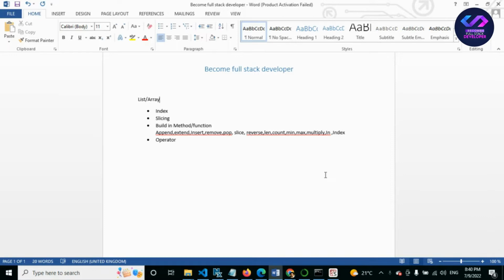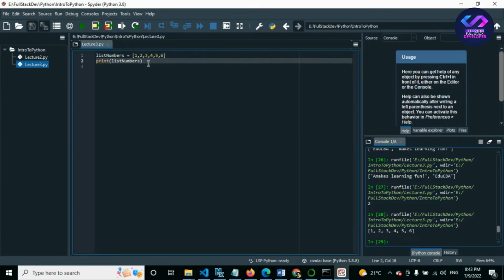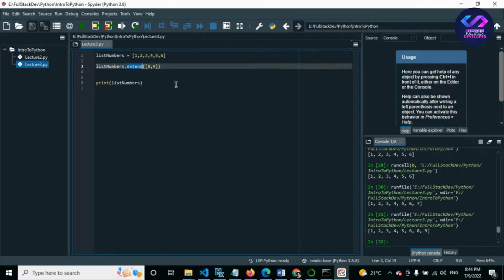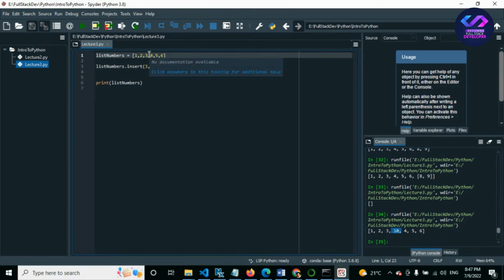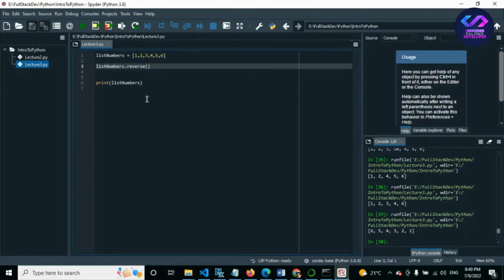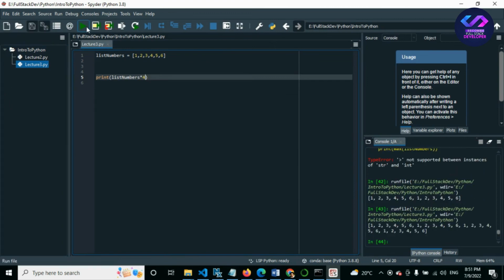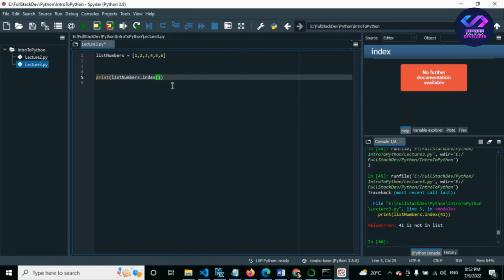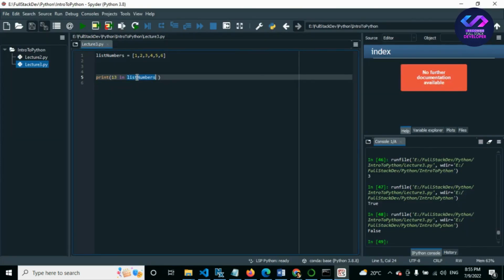What is List sequences Array in Python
How to add or remove items in the List using Python?

 Indexing in List/Array in Python
 Build in Methods/functions  in the List
 Append
 extend,
 Insert,
 Remove,
 Pop,
 Slice,
 Reverse,
 len,
` count,
 min,max,
 multiply,
 In ,
 Index